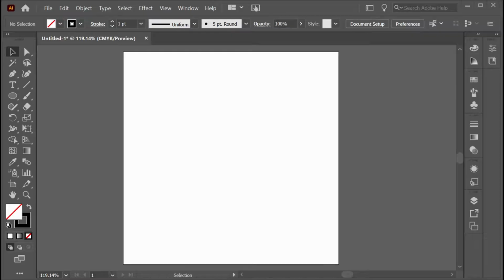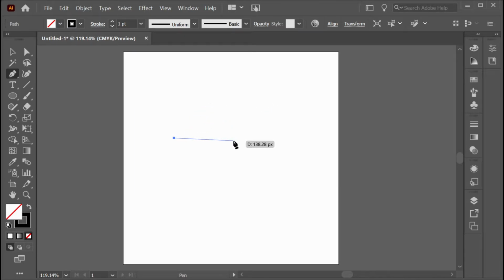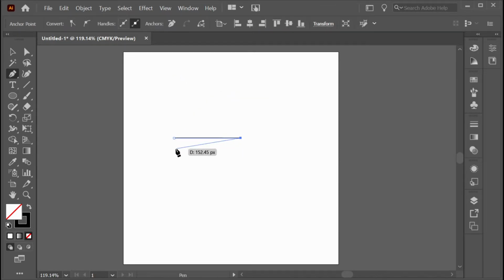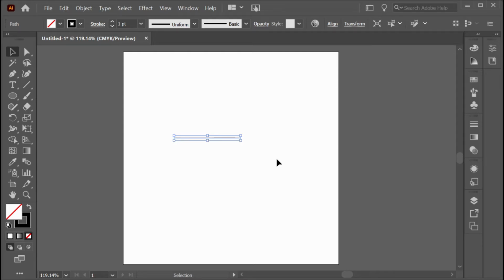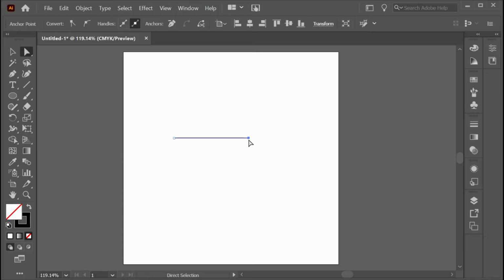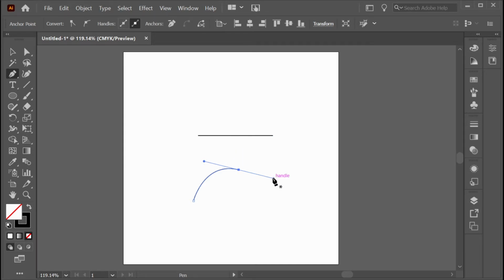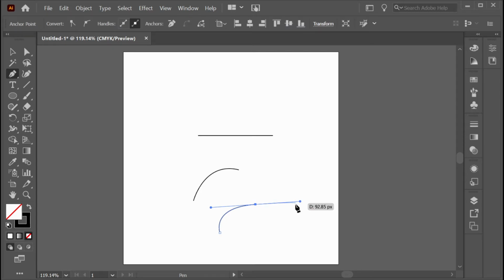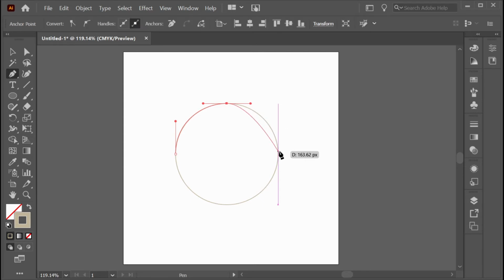Pen Tool Basic in Adobe Illustrator 2021 [ Easy Illustrator Series ]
Want to learn how to use pen tool? What so hard about it?

Actually, it's not hard. We just need to know it's function and behavior. If we know it, it will become much easier and only need a little experience to make something good with it.

Hope you will enjoy and find this video useful. If you have any question, just ask it on the comment section below. :)